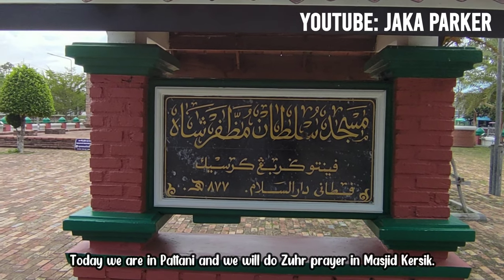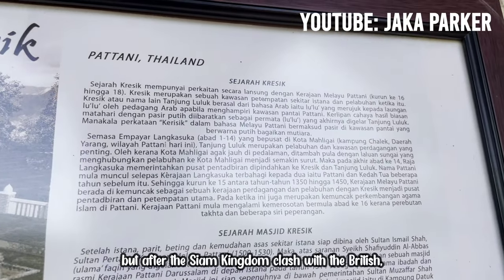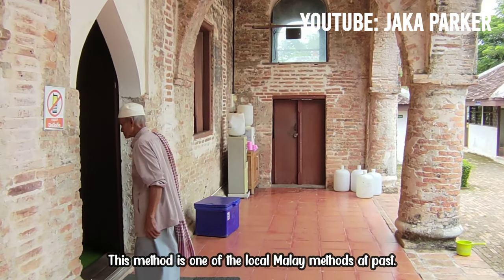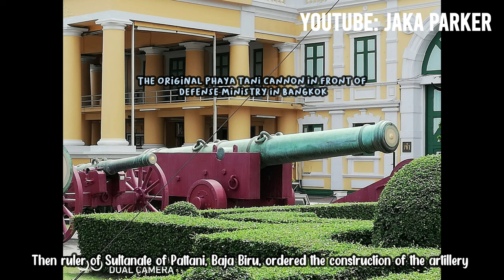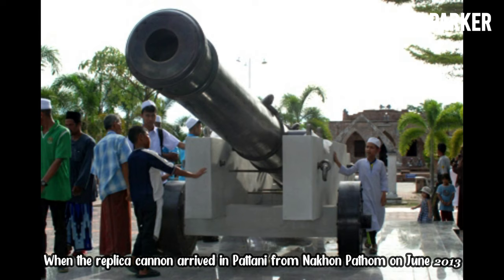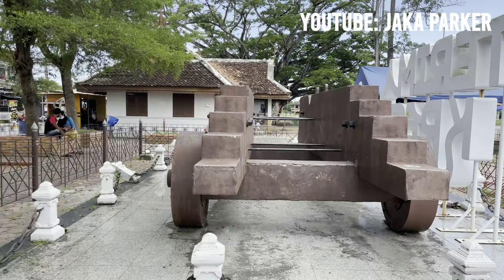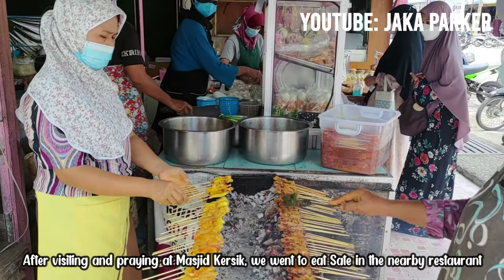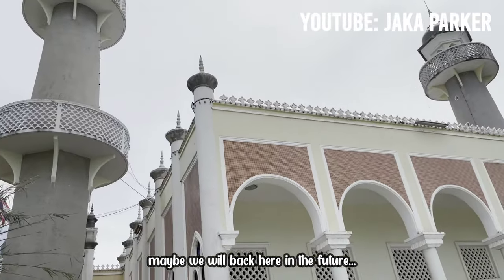[From Pyongyang to Pattani] The short story about Masjid Kresik in Pattani, Thailand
Hi Guys..

Today we are in Pattani and we will do zuhr prayer in Masjid Kersik.

Masjid Kersik official name is Masjid Sultan Muzaffar Shah.

Masjid Kersik was built during the reign of Sultan Muzaffar Shah in 16th century. After that, the masjid was regarded as the official masjid for the Kingdom of Malay-Pattani Darussalam. The Masjid is not only a place for pray, but also became the Islamic studies center.

Masjid Kersik is historic as it witnessed the rise and fall of Pattani Raya which covered the Malay/Muslim provinces including Pattani, Yala, Satun and Narathiwat, which originated from the ancient kingdom of Langkasuka.

It also saw how Kelantan, Terengganu, Kedah and Perlis were conquered by Siam Kingdom, but after the Siam Kingdom clash with the British, the four states were returned to the British in 1909.

This is the first Masjid in South East Asia that was built using red brick that was arranged and glued by a mixture of shells with black white rice which is pounded and then mixed with white-egg mixture. This method is one of the local Malay methods at past.

This is the replica of Phaya Tani Canon. The original Thaya Pani Canon is the largest cannon ever cast in Thailand, measuring nine feet long and made of brass.

          The cannon was believed to be cast in the early 17th century by a Chinese craftsman by the name of Tok Kayan.  Then ruler of Sultanate of Pattani, Baja Biru, ordered the construction of the artillery in response to rumours of a forthcoming attack from Siam.  Three cannons were cast – two siege guns known as Seri Patani or Phraya Tani and Seri Negara and a smaller one named Mahalela.

          After the fall of Ayutthaya empire to the Burmese in 1767, the Sultanate of Pattani renounced its tributary status to Siam and declared its complete independence.  18 years later, Thai army invaded and conquered Pattani.  The Seri Patani and Seri Negara were ordered to be sent to Bangkok and now placed in front of the Defence Ministry in Bangkok for years.

The replica cannon was cast by artisans of the Fine Arts Department to be presented to the people of Pattani in place on the real one which they had asked for but was rejected by the government on the ground that it was a national property.

When the replica cannon arrived in Pattani from Nakhon Pathom on June 2013, it was greeted with warm welcome by some and with disappointment from others.

Nine days after the replica of Phraya Tani cannon was installed in Pattani, it was exploded and tore into two pieces.  The concrete block on which the replica cannon was the emplaced was also badly shattered by the powerful blast.

 After visiting and praying at Masjid Kersik, we went to eat Sate in the nearby restaurant. The Sate and Rujak flavor is a little bit similar to Indonesian taste, and it is delicious.

 Before riding back to our home, we went to see Central Pattani Masjid that is nearby to the restaurant, we don't spent too long in here guys...maybe we will back here in the future...see you guys...bye!

Image Source:

04:16 to 04:45
04:47
04:53 and 04:58
05:02 to 05:10
05:12
05:37
05:48
05:56